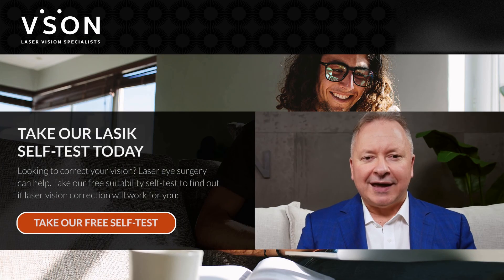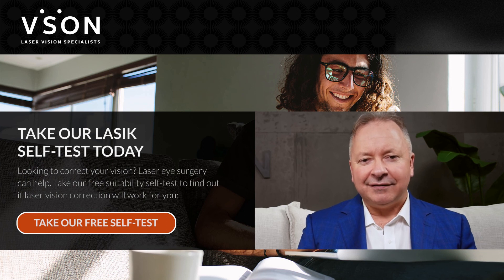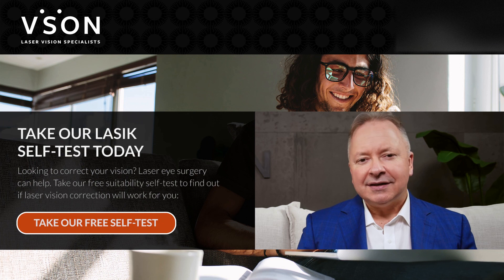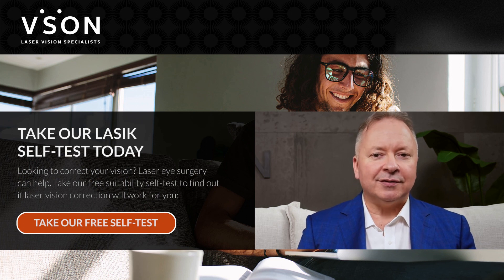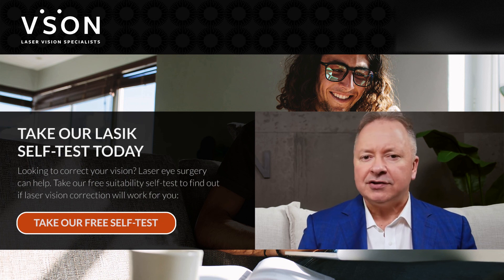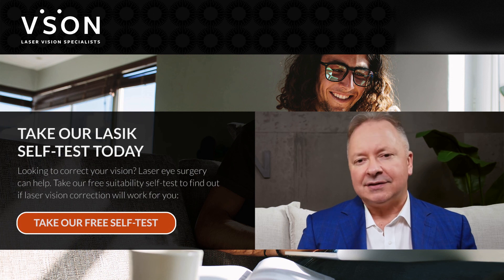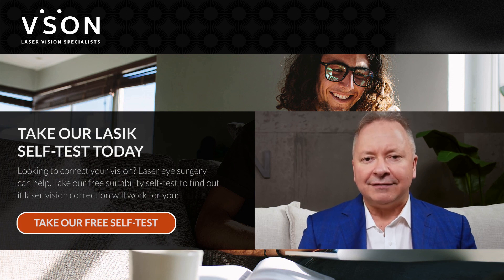What is SmartSight?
Looking for a smarter alternative to LASIK? Meet SmartSight: the next generation in vision correction,

Dr Russell discusses in this video that while traditional laser surgery can work for some people it involves creating an actual flap which isn't always suitable. He also goes into detail about how SmartSight makes such surgeries much simpler and less invasively on your eyes by using small incisions instead.

Book a free appointment to get started and see the world without the impediments of glasses and lenses.